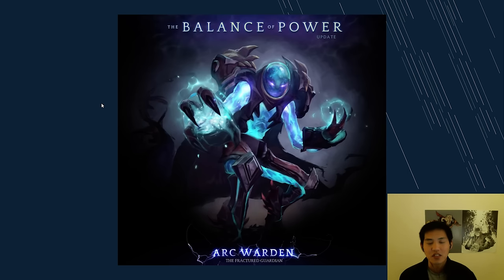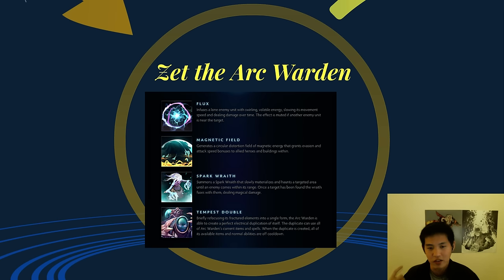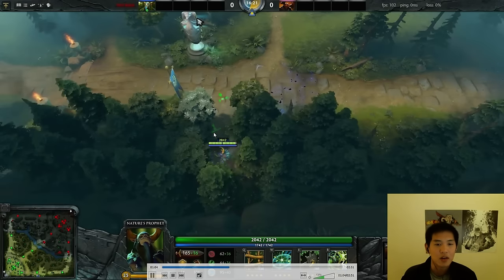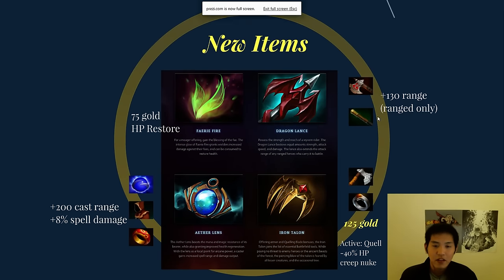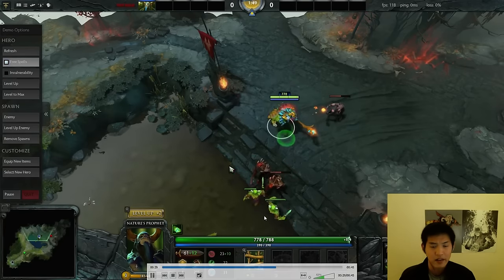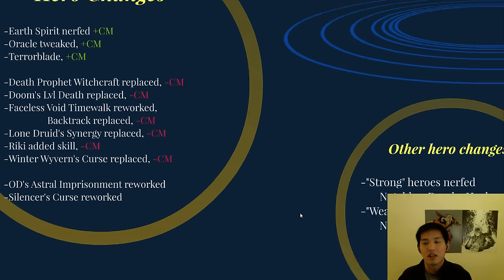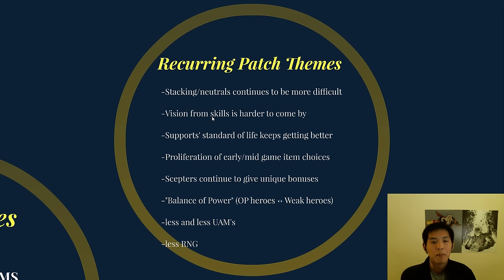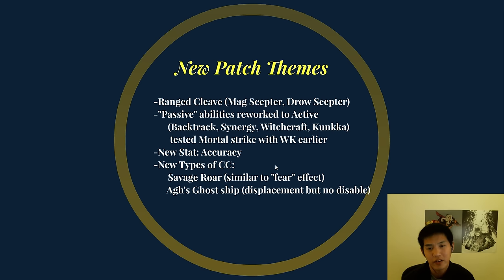[Patch Analysis] Dota 2 - 6.86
Merlini's Thoughts on 6.86 that was announced on 12/15/2015. A shorter analysis that focuses on implications for competitive Dota 2 and relates changes to overall patch themes.